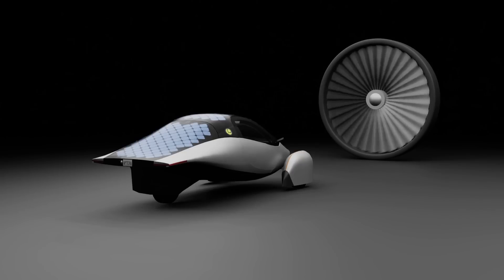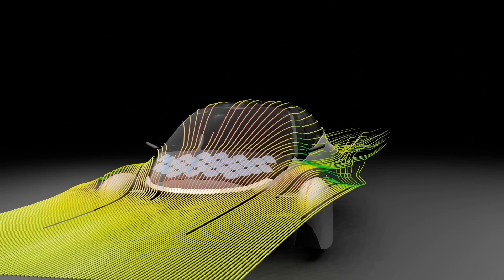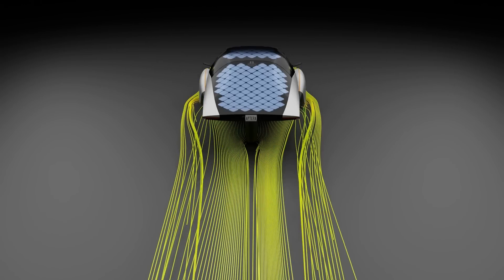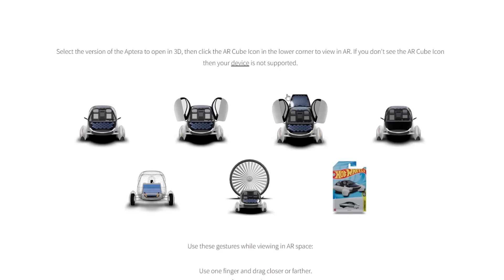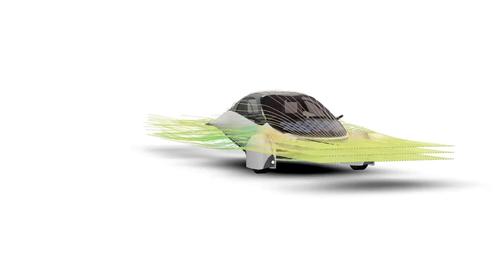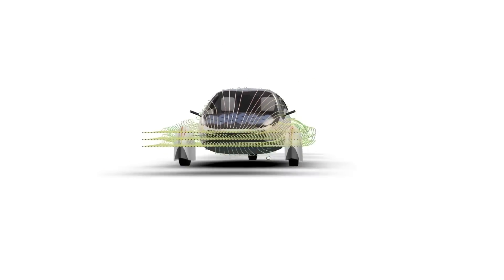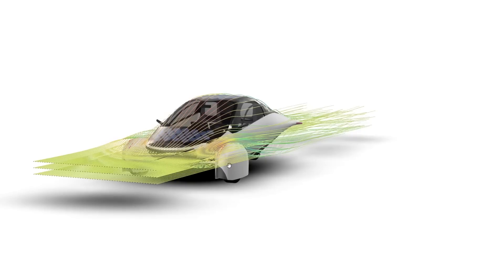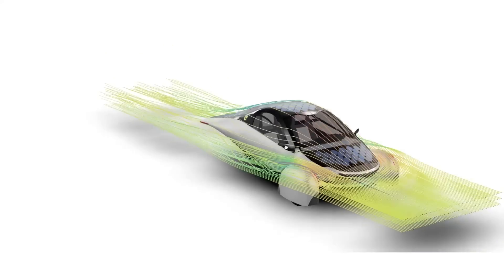Computational fluid dynamics visualization at Experience Aptera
Tesla to J1772 adapter
Lumbar support
Camping mattresses
Spare wheel

EUC
phone and camera
computer
microphone
wireless microphone